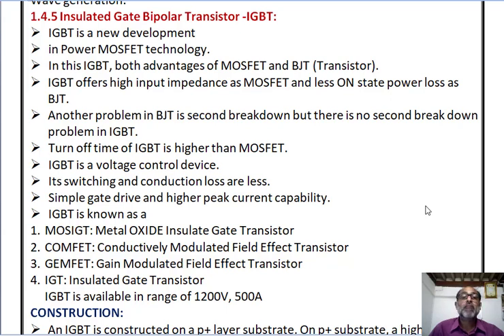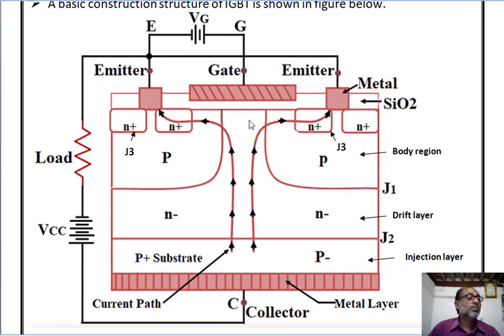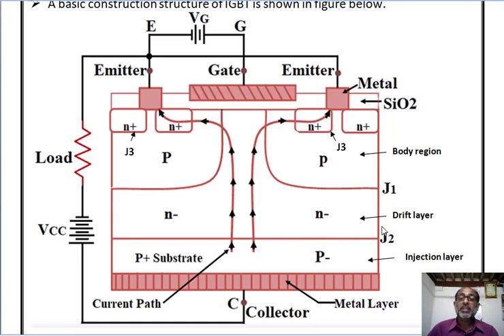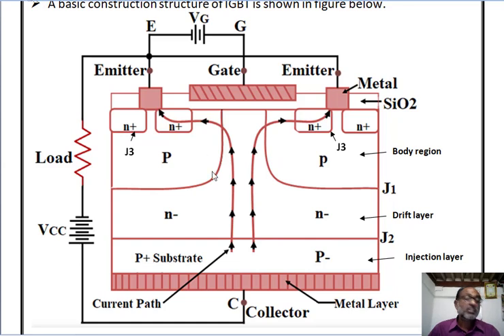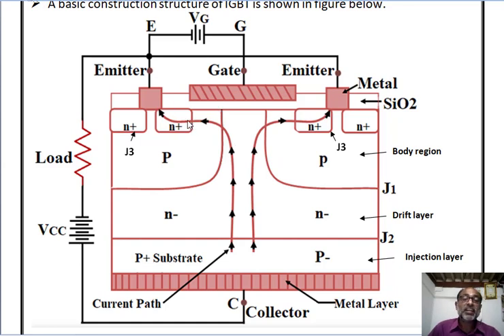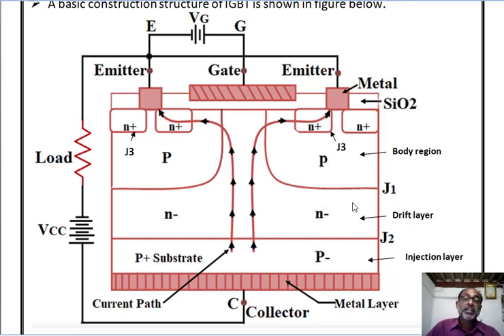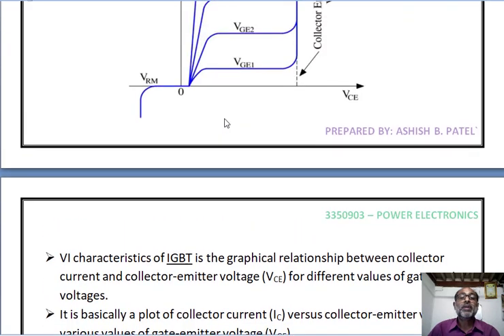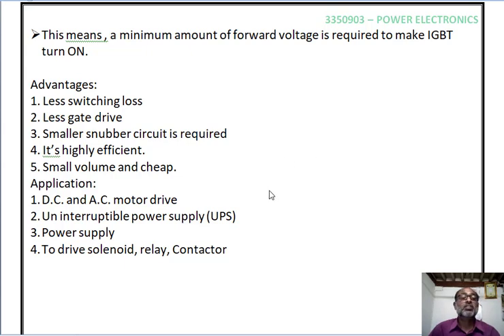1.8 Construction, Working, Characteristics and Application of IGBT In English